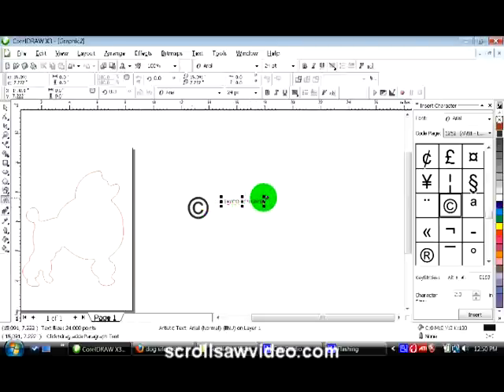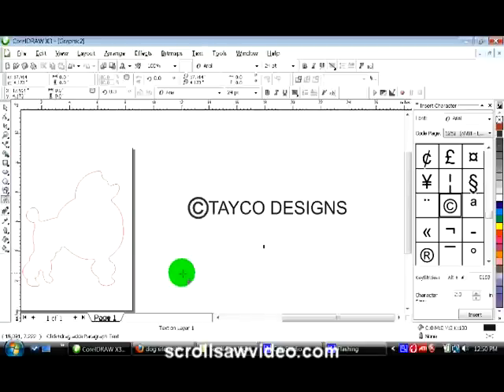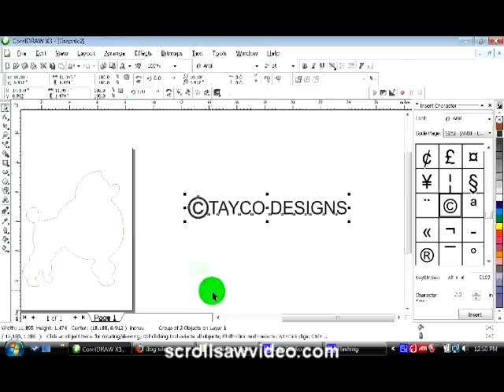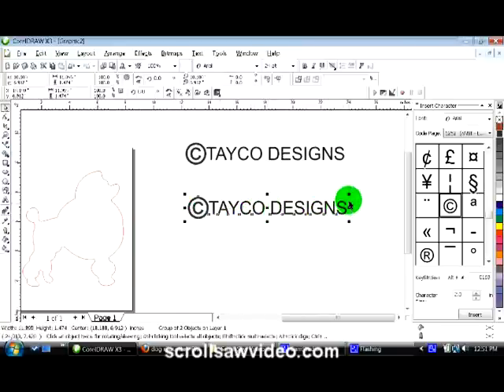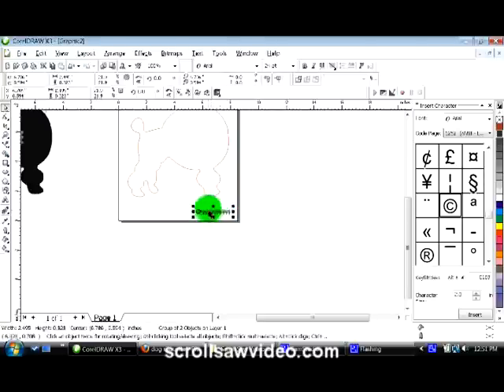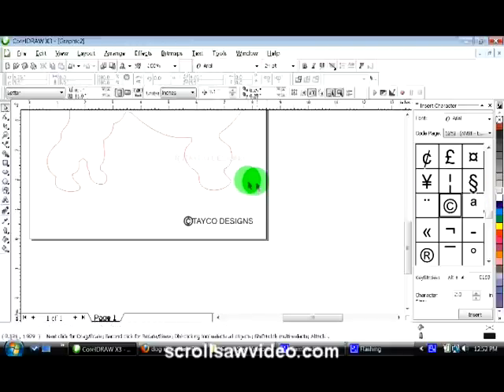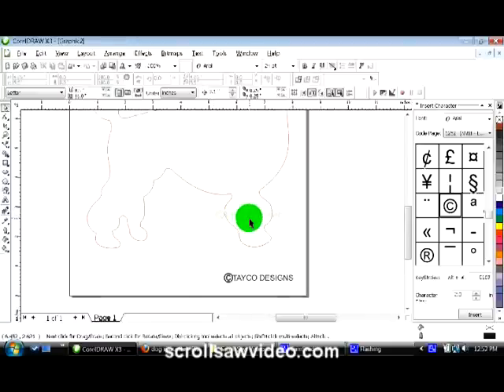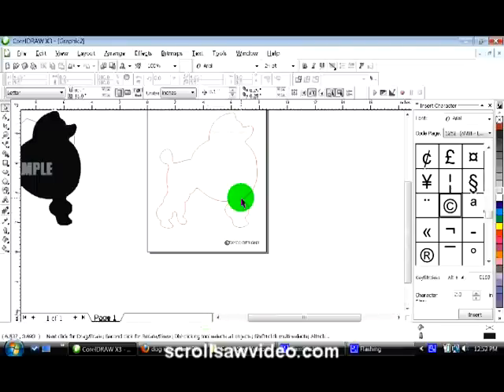How To Add A Copyright Logo To Scroll Saw Pattern In CorelDraw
Learn how to add a copyright logo into any artwork that is drawn in CorelDraw.
This will help keep the misuse of copying and distribution.